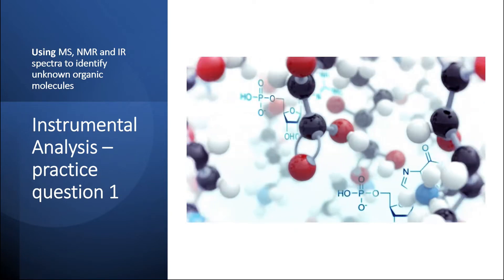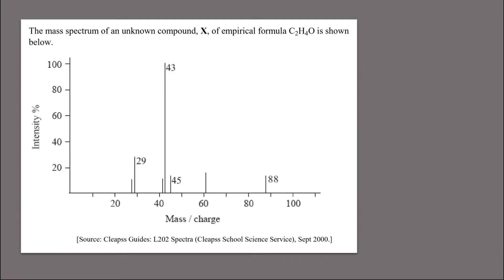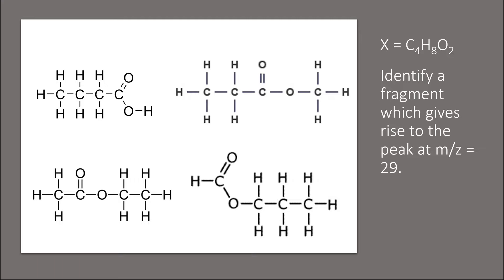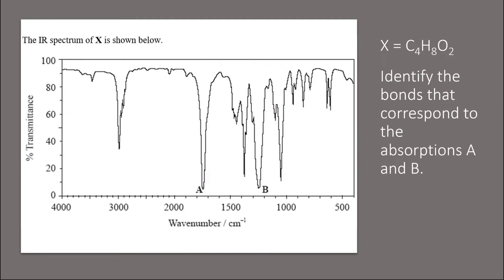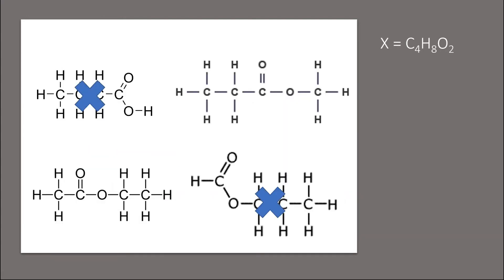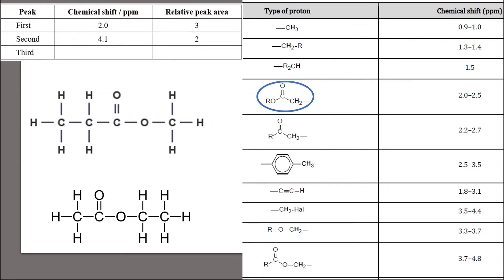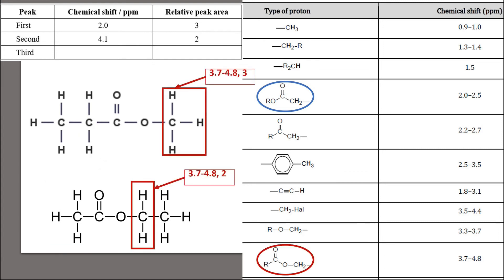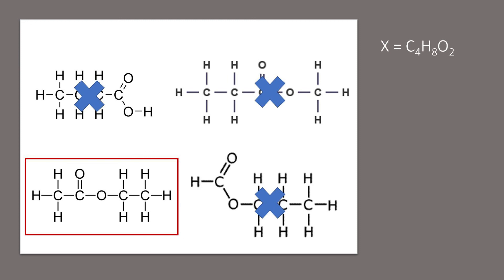Instrumental Analysis 1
In this video, I show you how to identify an unknown organic compound using its mass spectrum, infrared spectrum, and proton NMR. The problem I used was taken from an IB exam paper.

To help you understand a few of the terms in proton NMW that I used in the video, I recommend this following video: